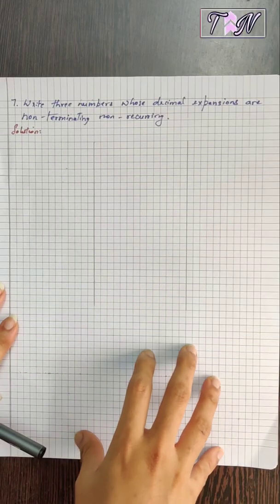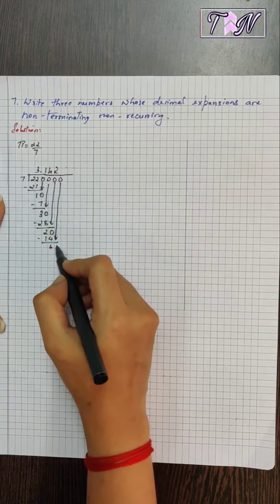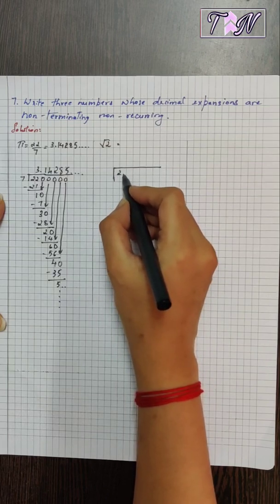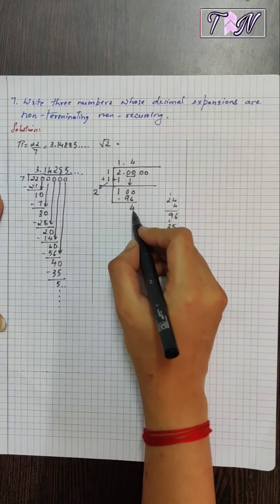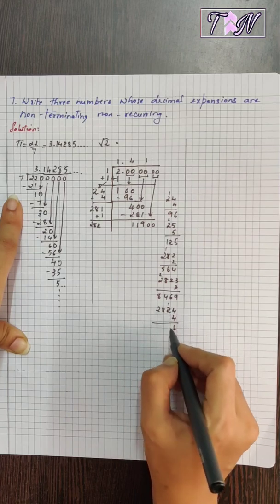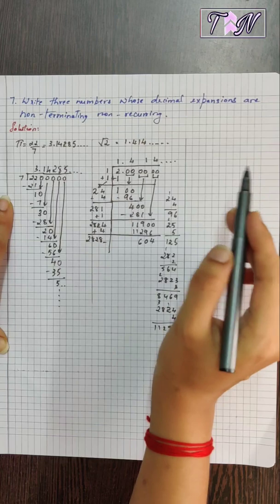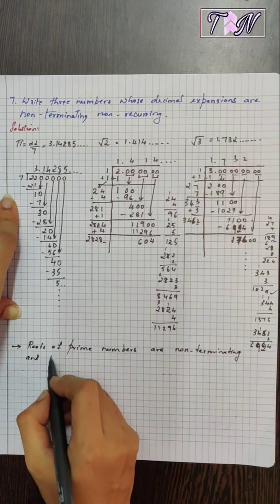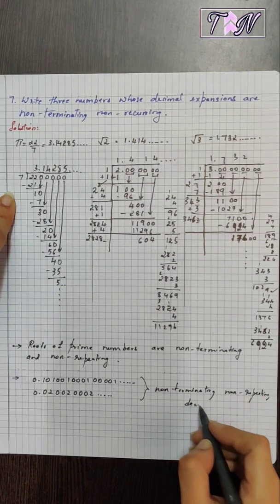Exercise 1.3 | Non-terminating non-recurring decimal expansions | Number Systems | 9th Mathematics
Hello and Welcome to Take a note channel!!

All the details about this video are listed below.

Syllabus  : CBSE

Subject : Mathematics

Class : 9

Lesson : Number Systems

Topic :
00:00   -   Intro
00:05   -   Question 7